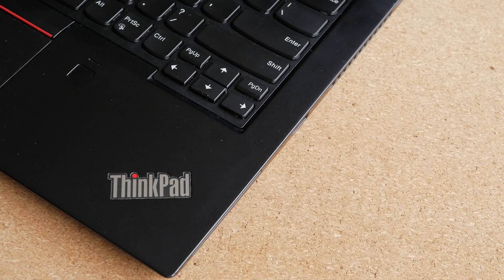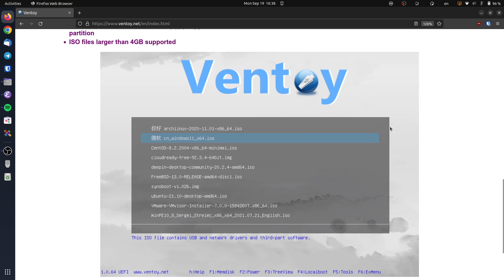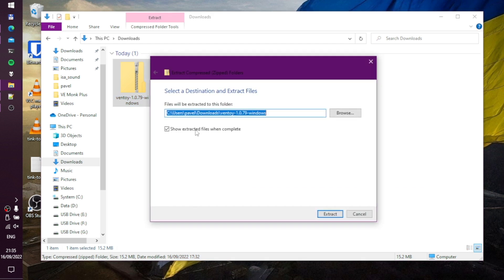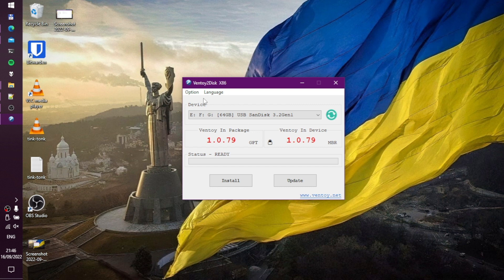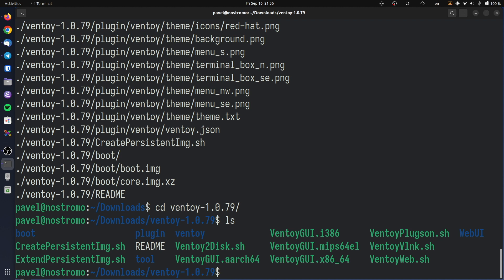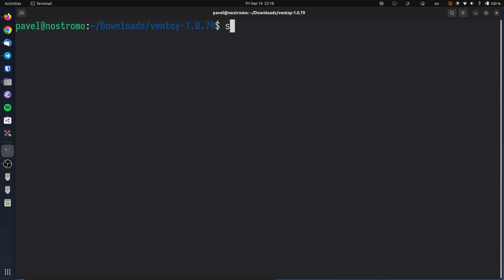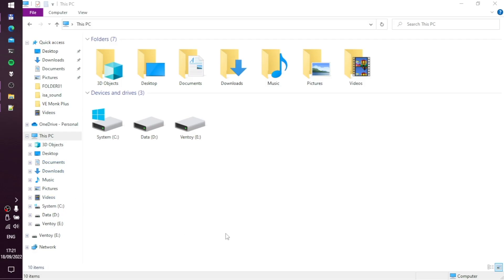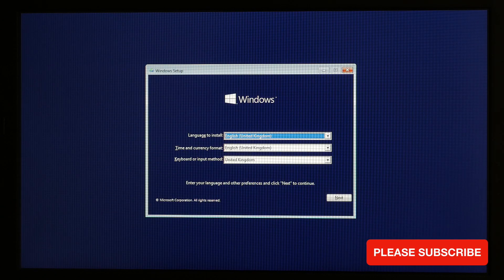Create the ultimate bootable USB drive with Ventoy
In this video I show how to create the ultimate bootable USB stick using Ventoy. Ventoy makes it possible to boot ISO images by simply copying them to the USB drive.

00:00 Intro
00:58 Installing Ventoy (Windows)
02:14 Installing Ventoy (Linux)
03:36 After the installation
04:32 Conclusion

If you enjoyed this video or found it helpful, please consider donating to the Come Back Alive foundation to support Ukraine in its fight for freedom